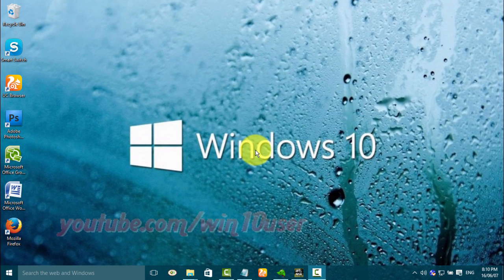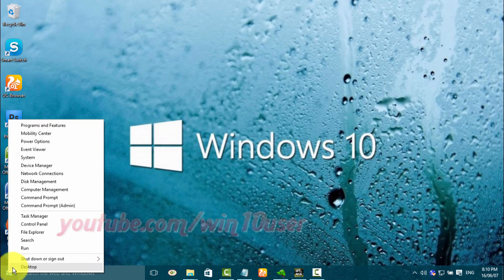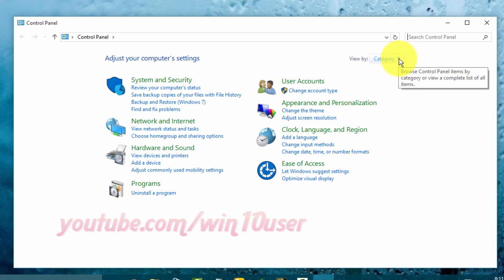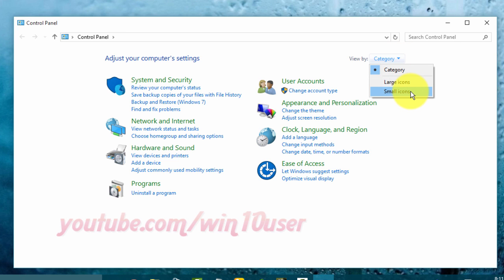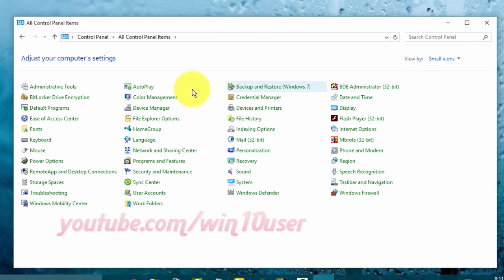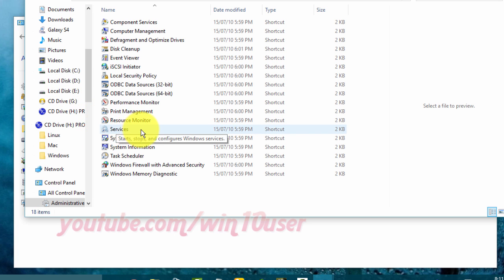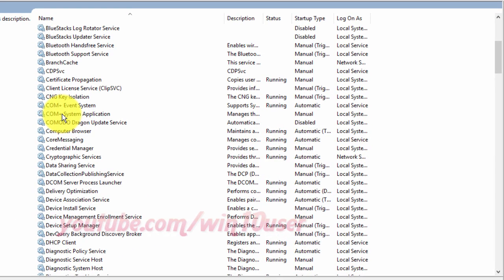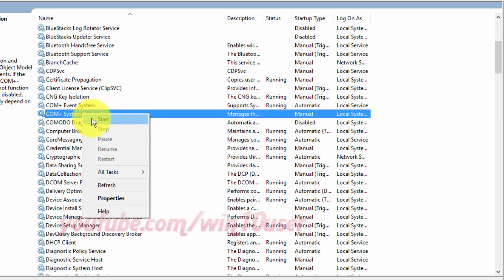Windows 10 : How to Start or Stop com system Application Service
This video show How to Start or Stop com system Application Service in Windows 10 Pro. I use Dell Inspiron 14 3000 Series in this tutorial